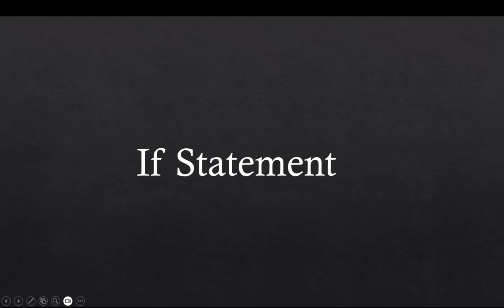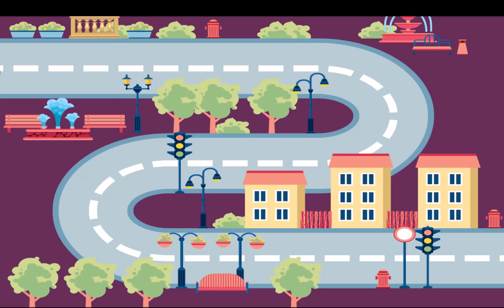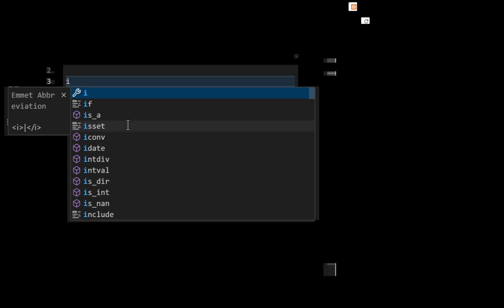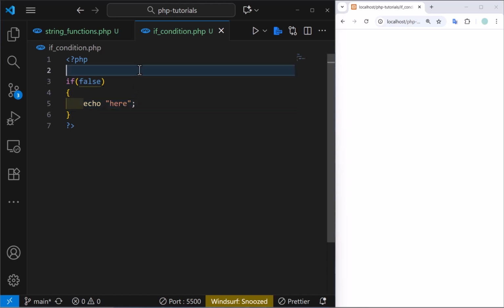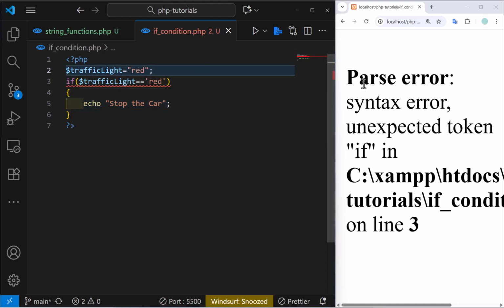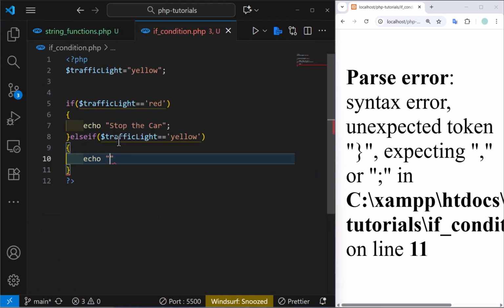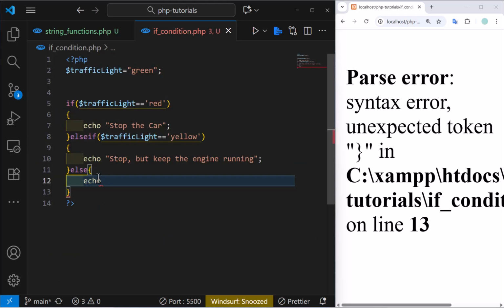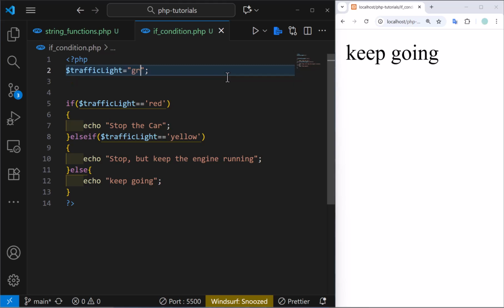Lesson 14 | Learn PHP if Statement | Coding Logic for Beginners 2026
In this lesson, you’ll master the if statement in PHP — one of the most important building blocks of coding logic.

You’ll learn:

How to write simple and nested if statements in PHP.

Using else and elseif for multiple conditions.

Common mistakes beginners make when comparing values.

Real examples that show how PHP makes decisions in your code.

How logical operators like &&, ||, and ! work with conditions.

With clear visuals, memes, and real examples, this tutorial makes learning PHP conditional statements fun and easy for beginners!